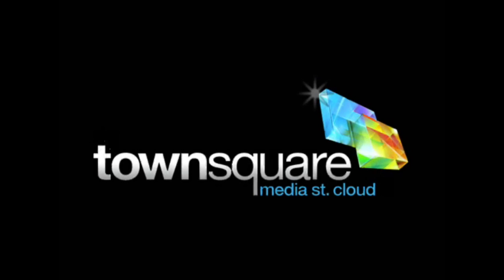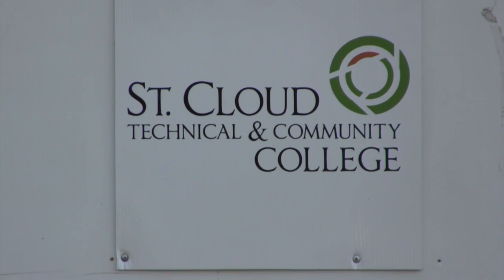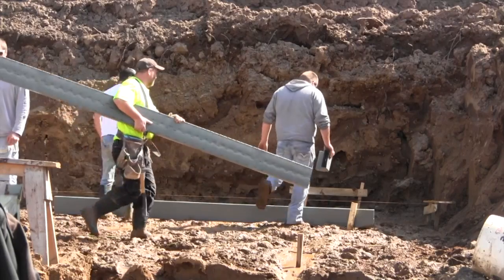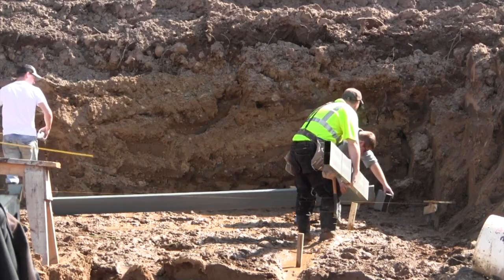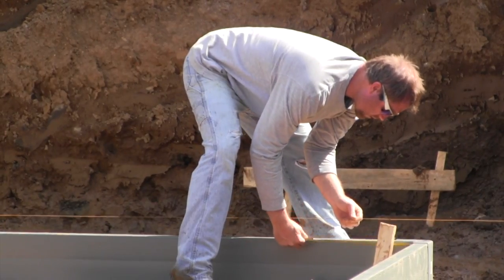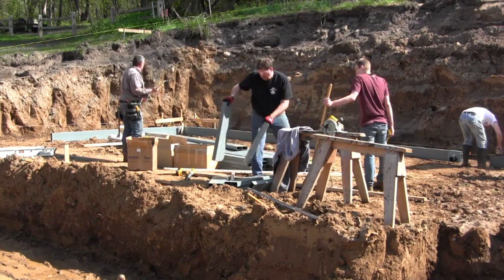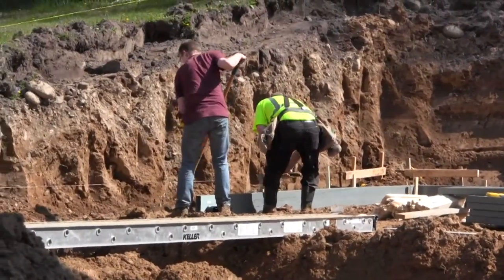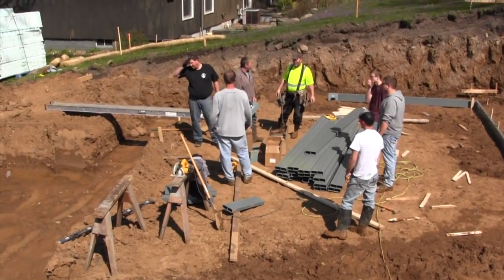SCTCC Partners with Habitat for Humanity to Design Sauk Rapids Home [VIDEO]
St. Cloud Technical and Community College is partnering with Habitat for Humanity to give students a hands on learning experience. Fifteen students in the college's architectural construction class created designs for the non-profit's next house.

Category
News & Politics
License